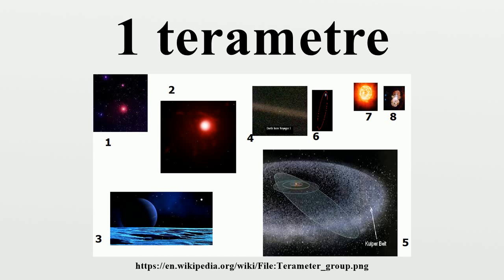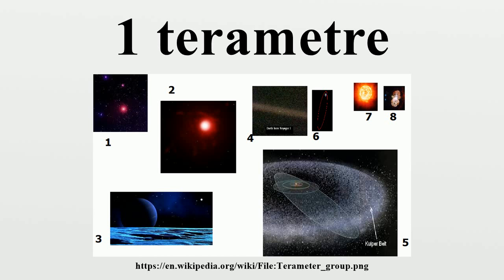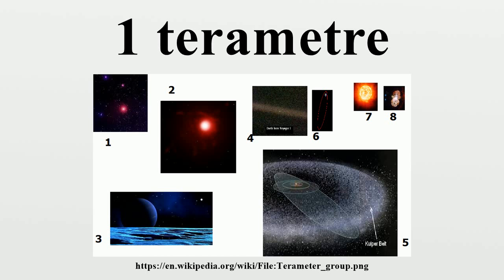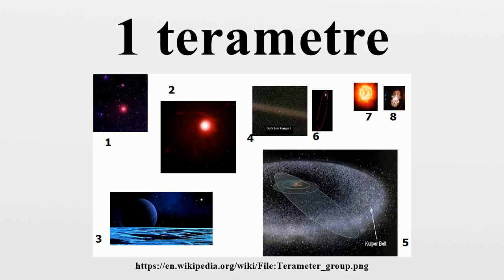1 terametre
1 terametre

 To help compare different distances, this page lists lengths starting at 1012 m (1 Tm or 1 billion km or 6.7 astronomical units).Less than 1 Terameter from earth to the Sun Distances shorter than 1012 m 1.079 Tm — 7.2 AU — One light-hour.

Image-Copyright-Info
Author-Info:   Typhoon2013

Image-Copyright-Info